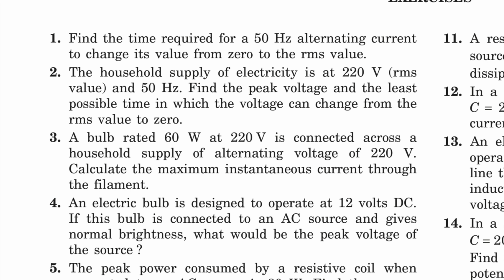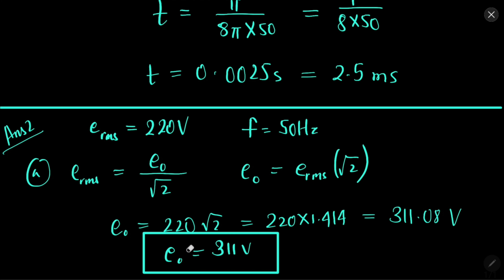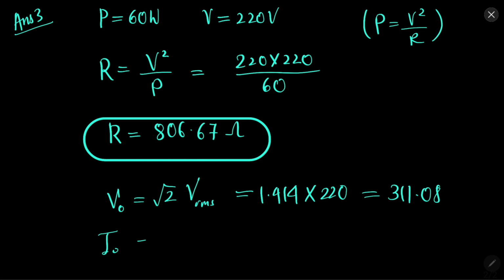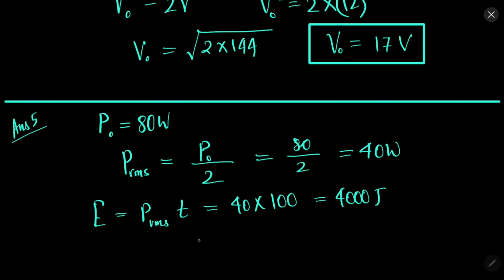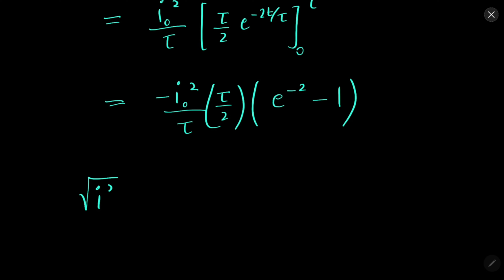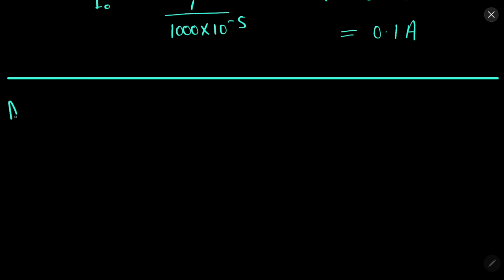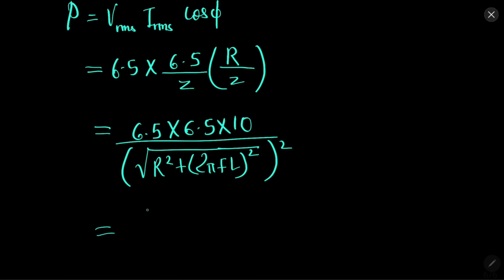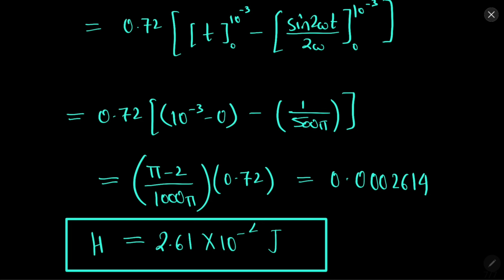39.3 Problems 1